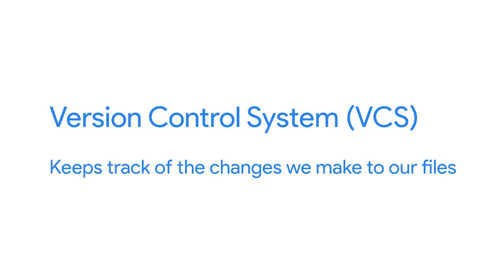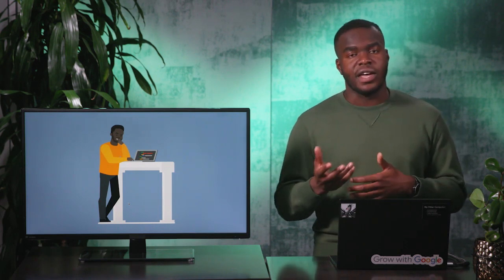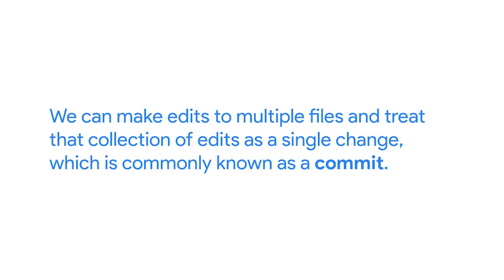01.03.01 What is Version Control?